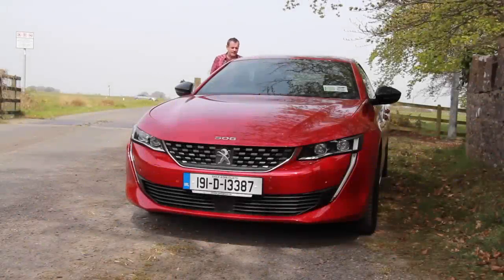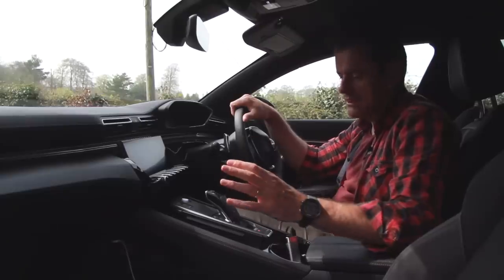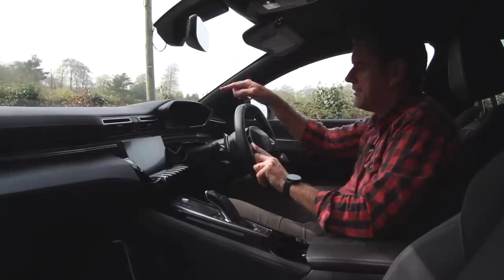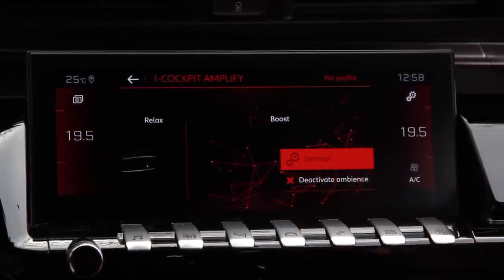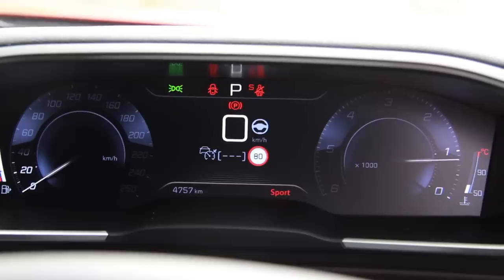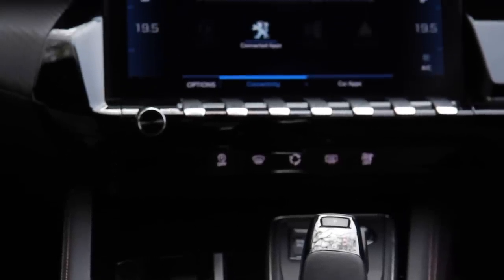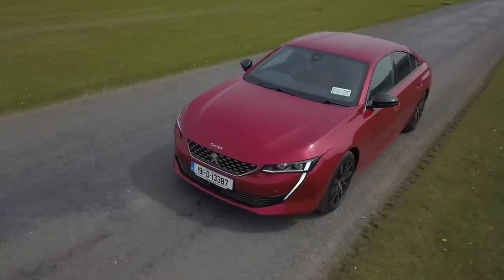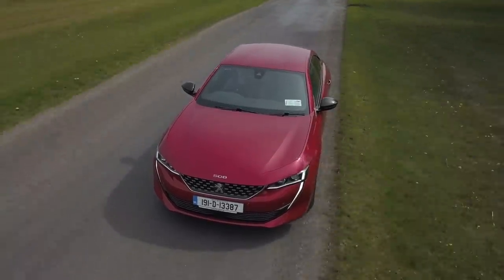Peugeot 508 GT line in depth - fighting the tide of the SUV or trying too hard?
All we seem to be talking about these days the SUV and electric cars so Peugeot has brought out a new car that has neither of those factors. The 508 is all new and I'm going to pull it apart bit by bit.

Bob Flavin
PM445577
D11 RW30
Ireland